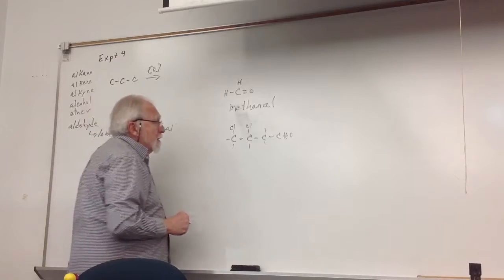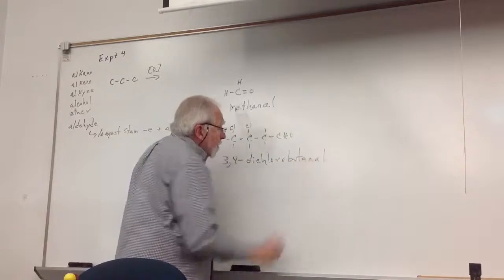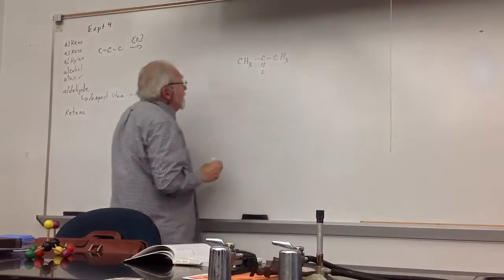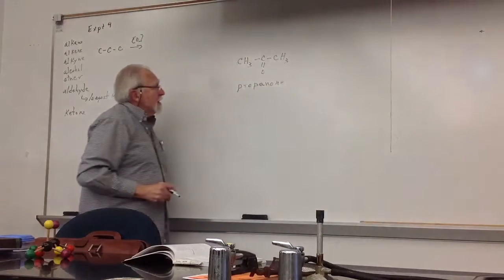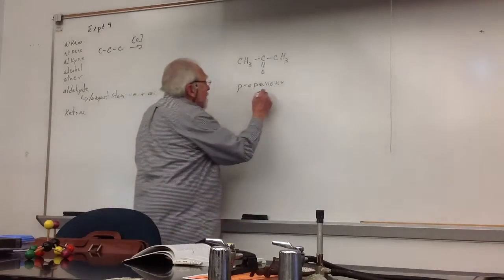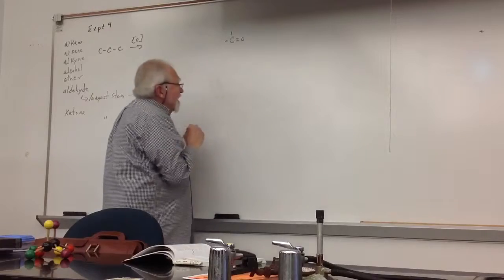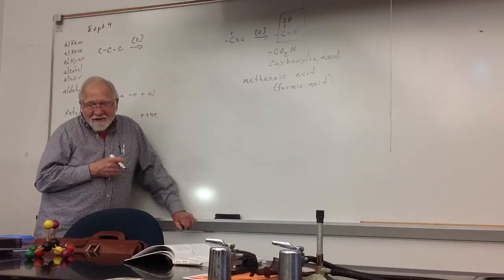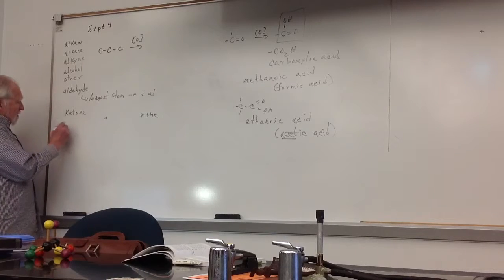Lab Lecture Mon 11/26/12 Pt 4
Ochem